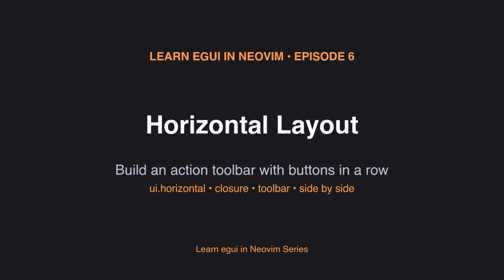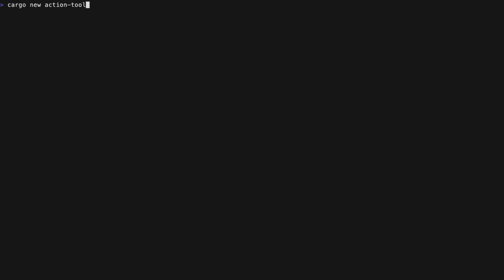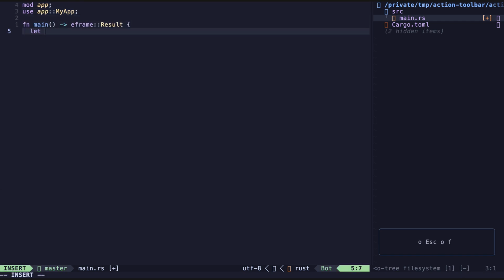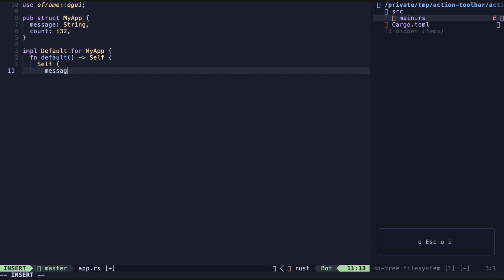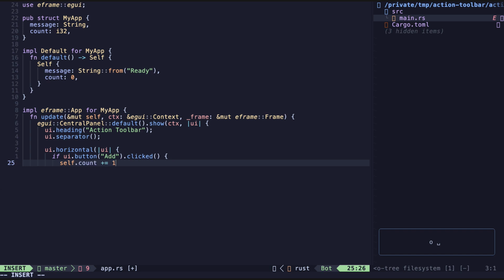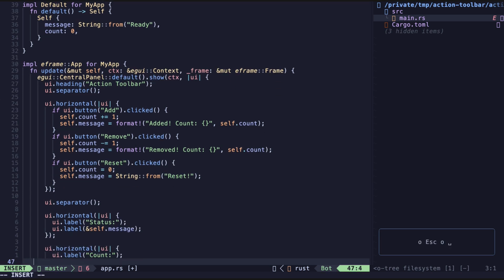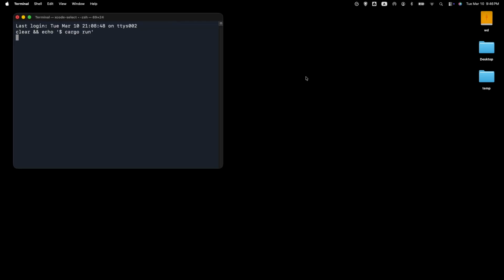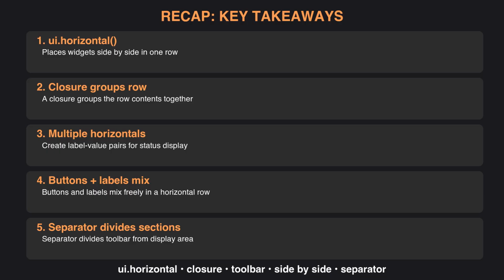Rust egui Horizontal Layout — Build an Action Toolbar (Ep 6)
Learn how to arrange widgets side by side with ui.horizontal! In Episode 6 of the Learn egui in Neovim series, we build an
  action toolbar with Add, Remove, and Reset buttons in a row, plus live status and count display.

  What You'll Learn:
  - Place widgets side by side with ui.horizontal()
  - Group row contents with a closure
  - Create label-value pairs with multiple horizontals
  - Mix buttons and labels freely in a row
  - Use ui.separator() to divide sections